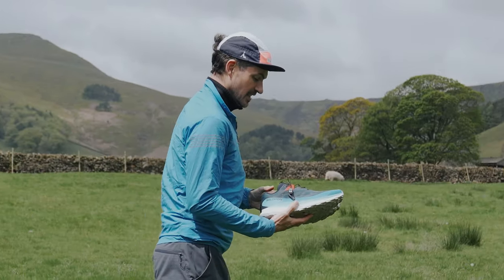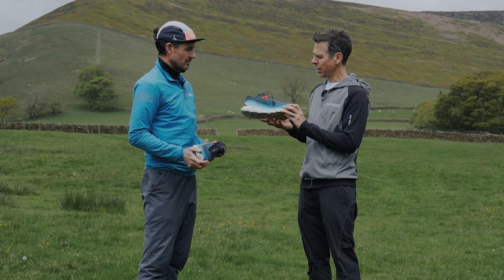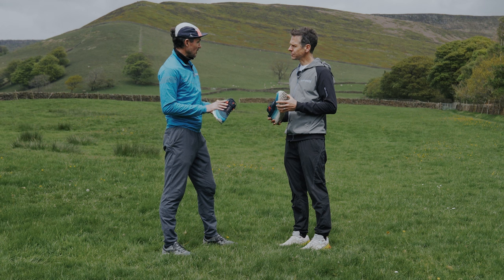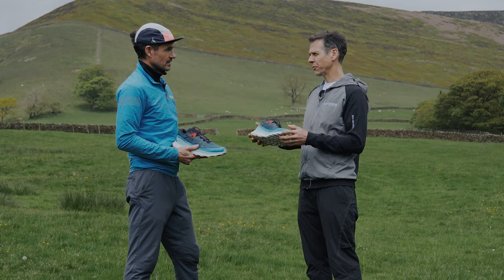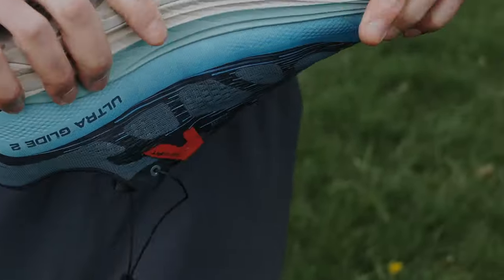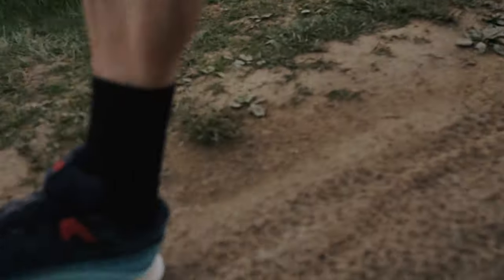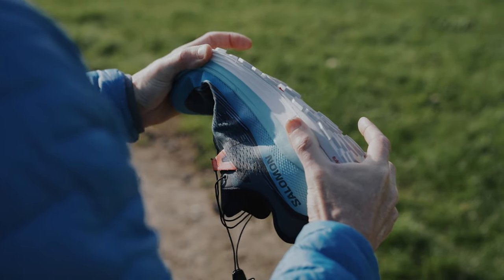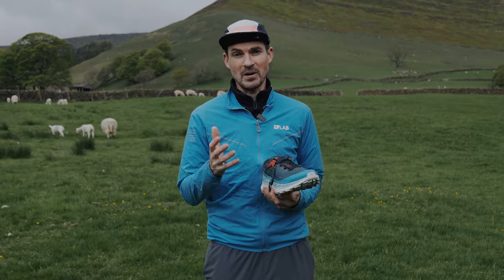Salomon Ultra Glide 2 Review | Ellis Brigham Mountain Sports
We catch up with Salomon Ambassador Kirk Hardwick to chat about the Ultra Glide 2 and discover how they helped him finish the Dragon's Back event. Plus, our own full in-depth written review.